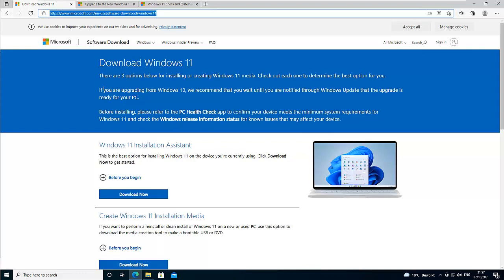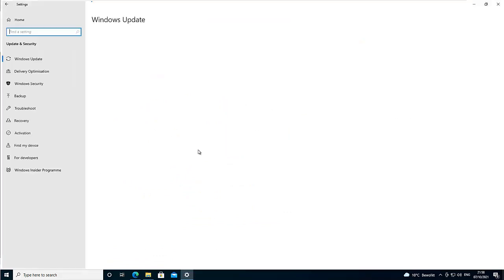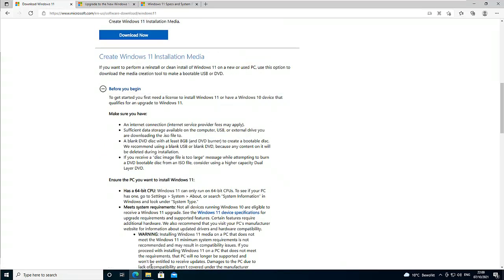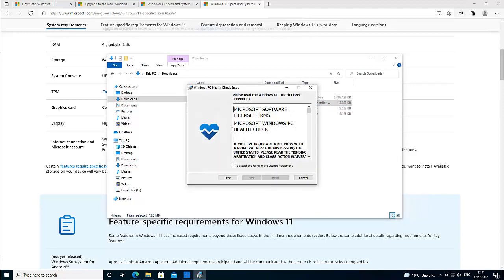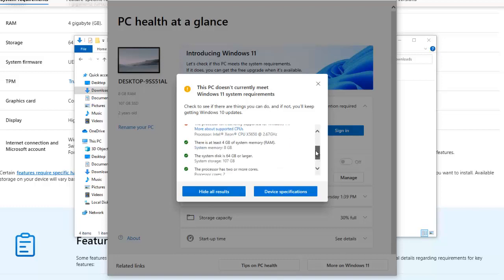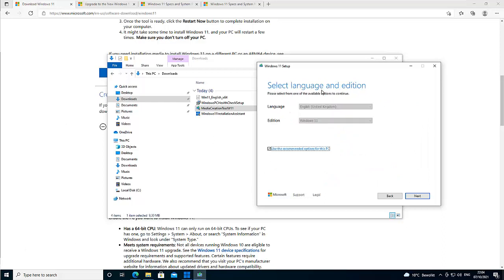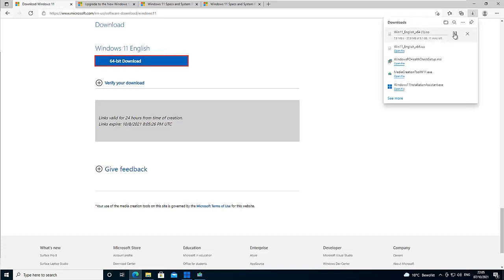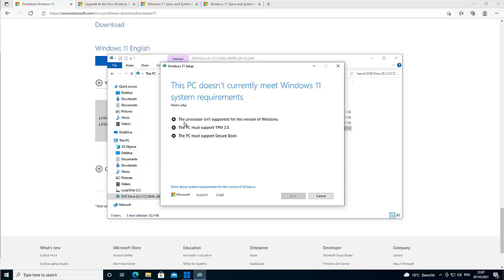Upgrade from Windows 10 to Official Windows 11 | Download Windows 11 ISO From Microsoft Website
This video shows you how to download Windows 11 iso From Microsoft Website and the process  you will need to Upgrade from Windows 10 to Windows 11.
Windows 10 did not upgrade on this video because I am using a Vmware Workstation pro which is not compatible with Windows 11.